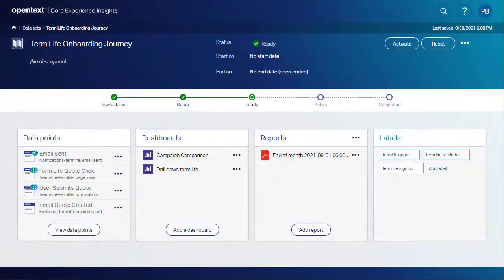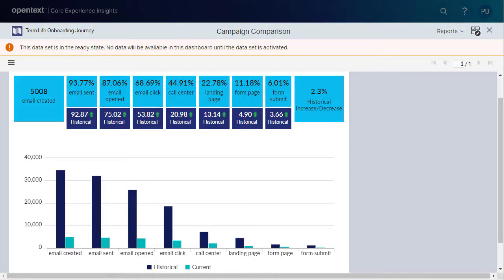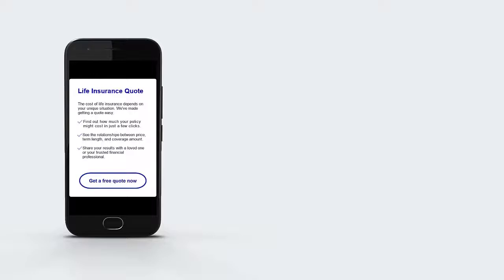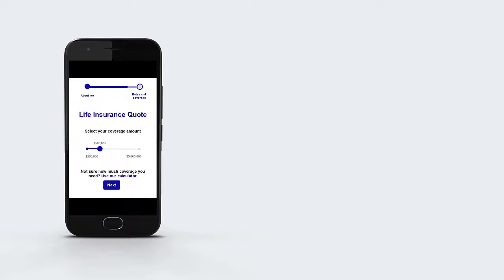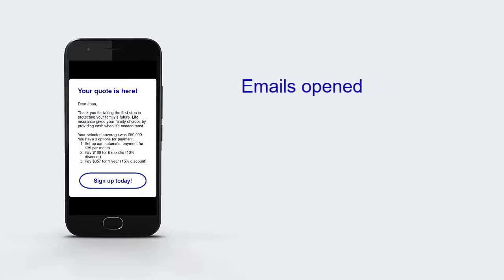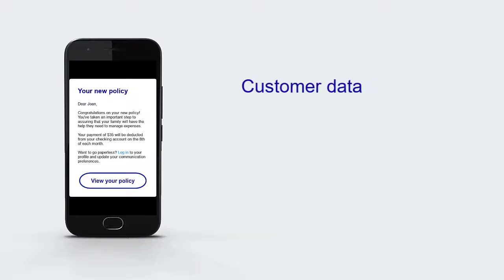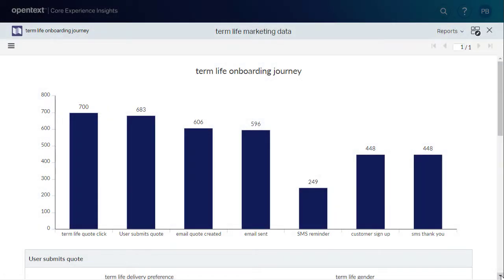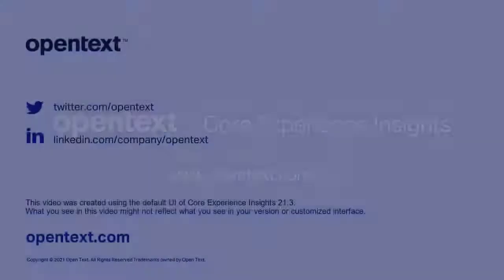OpenText Core Experience Insights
Core Experience Insights lets you aggregate customer event or solution data from virtually any source into one place. Our powerful visualization and analysis tools let you drill down into the journey analytics for deeper insights in real time, so you can determine where customers were successful and where they dropped out of the journey. And you can automate the customer journey by orchestrating omni-channel communications across all touchpoints on any device.

Watch this video to learn more about the benefits of Core Experience Insights and how it can work for your company to improve your customers’ experience with your brand.
0:05 – Benefits of Core Experience Insights
0:42 – Example of how Core Experience Insights works in a campaign

This video was created using the default UI of Core Experience Insights 21.3. What you see in this video might not reflect what you see in your version or customized interface.